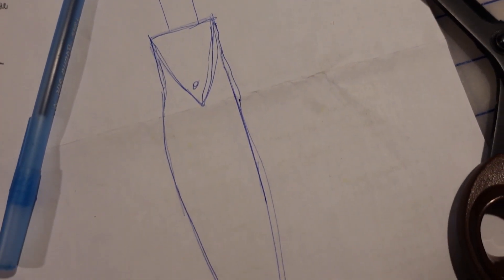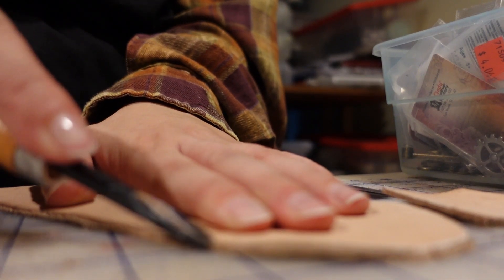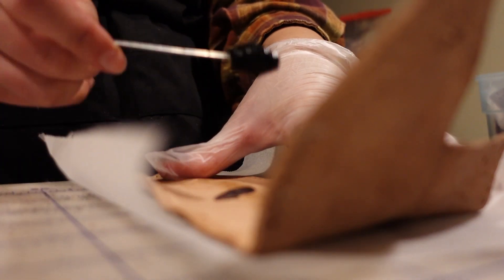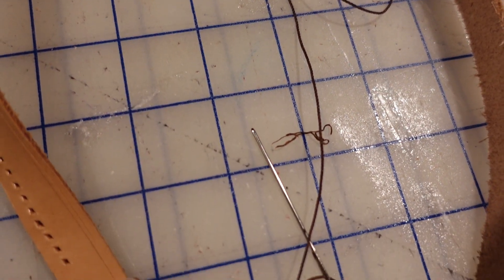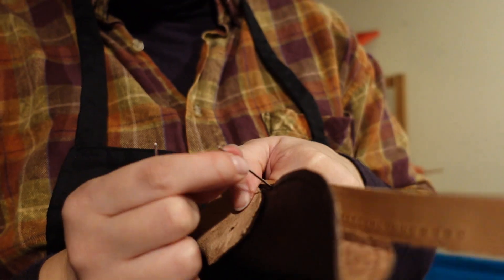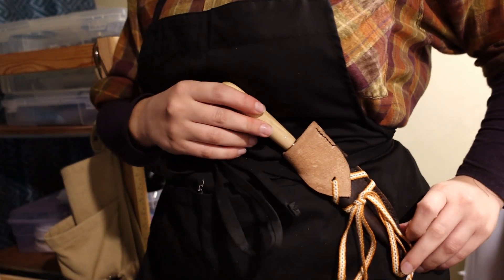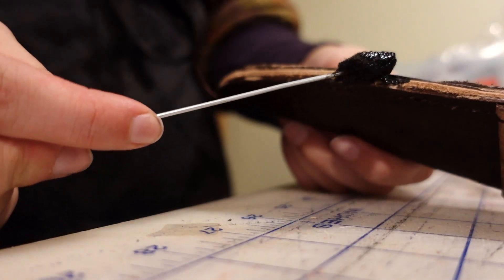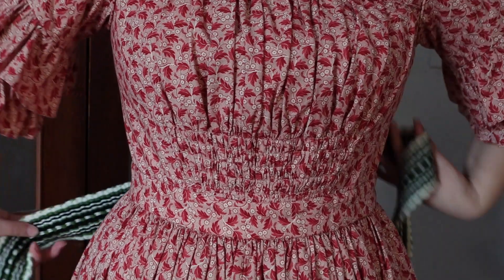The Art of Leathercrafting: Creating a Historic Knife Sheath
This project was a short and sweet afternoon make to improve the quality and safety of my historical cooking/costuming kit!

Music
Track: Parcels